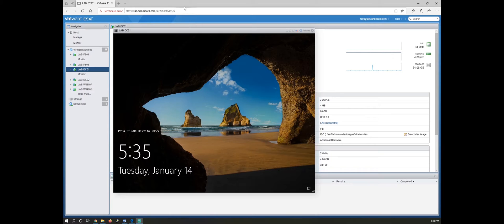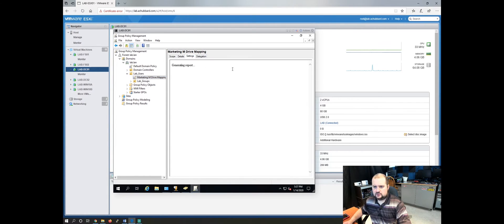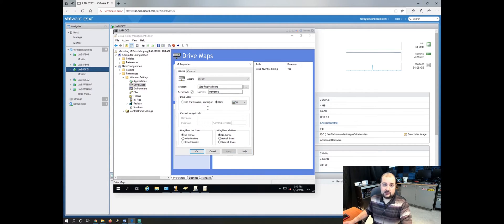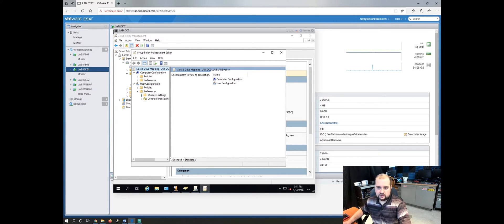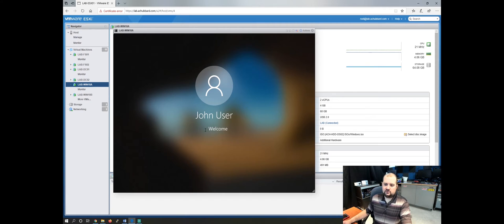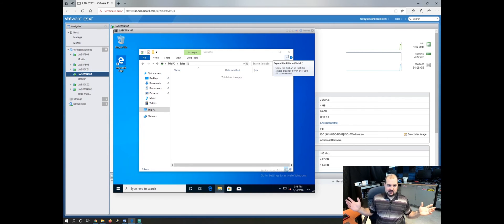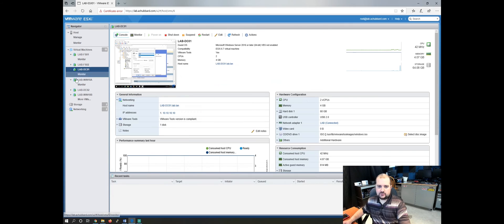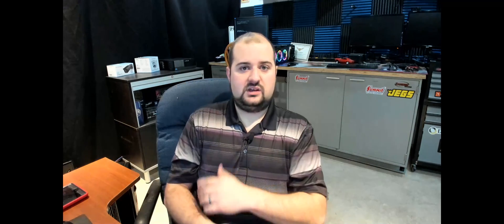How To Map a Drive with a GPO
Learn how to use a GPO to map a network share!

Video Equipment:
Logitech Brio
Lavalier Mic
Video Capture Software